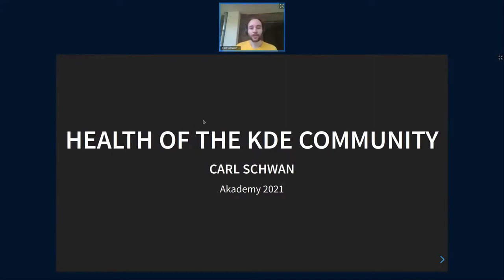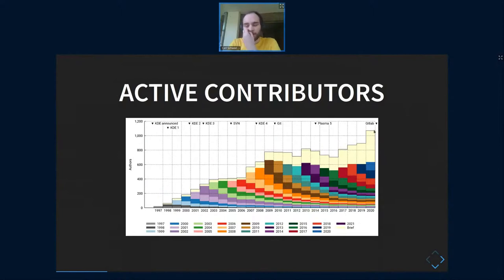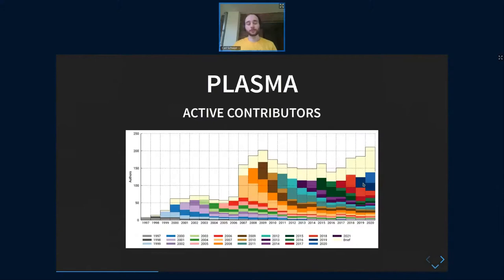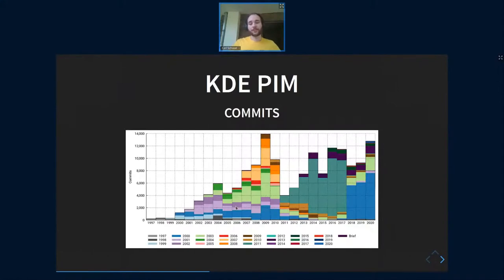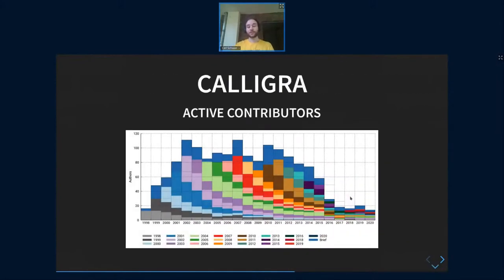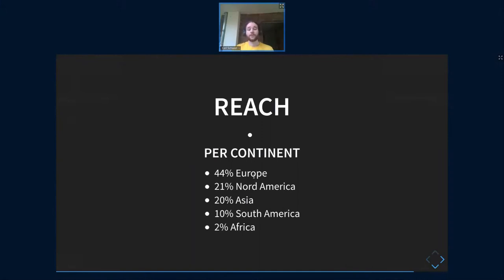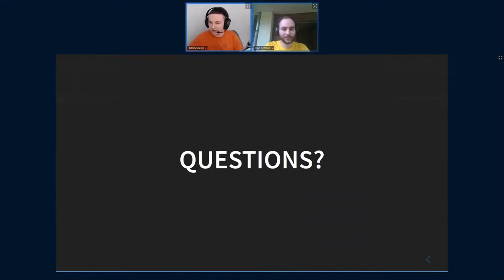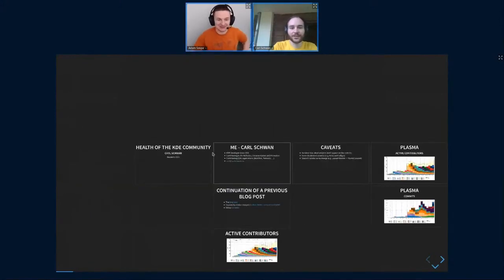Akademy2021 - Health Analysis of the KDE Community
By Carl Schwan
This short talk will be focused on an analysis of various projects inside KDE using their git histories. It is some sort of continuation of this blog post but with more plots and data. More importantly, I want to take a step back and look at the lessons we learned along the way and how we can help our community to grow more in the future.